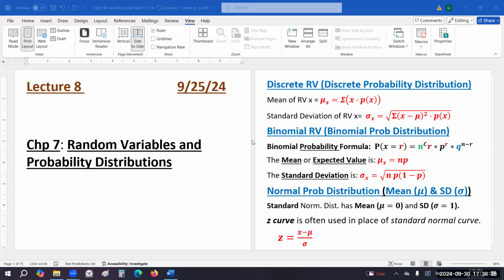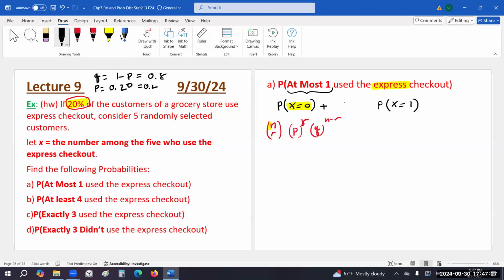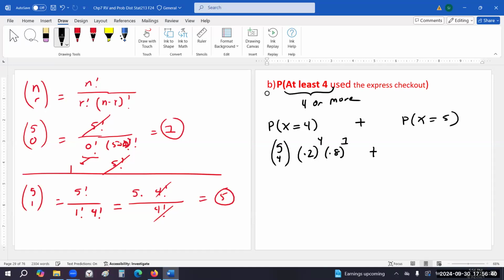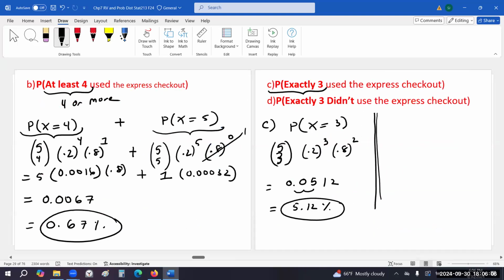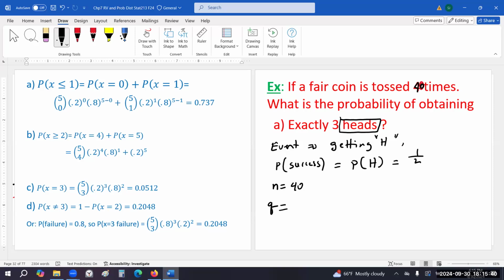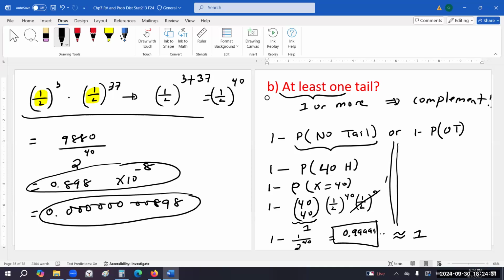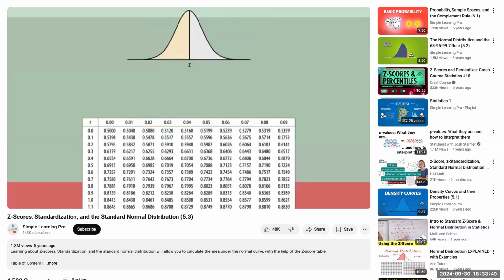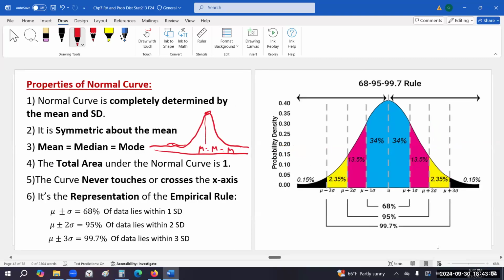Lec9 Chp7 Stat213 F24 Binomial Probability Distribution and Normal Distribution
Shahera Jannah, Hunter College, Statistic 213, Fall 2024